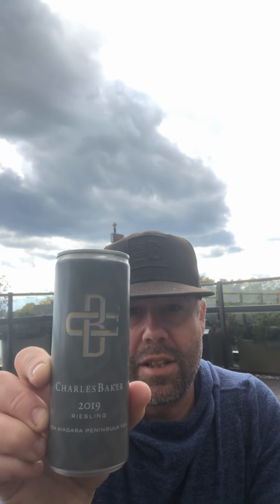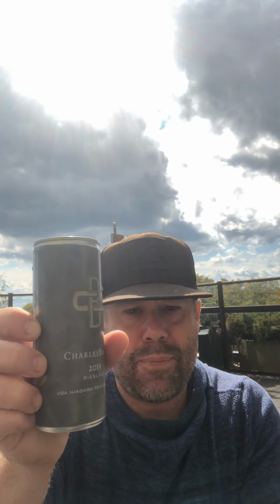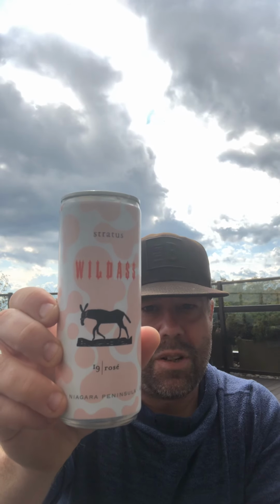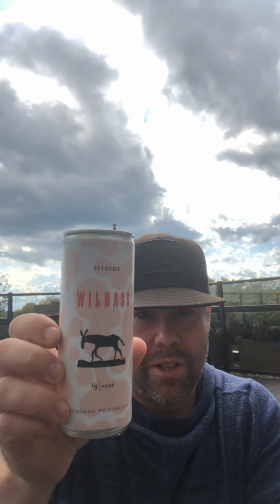September 30, 2020